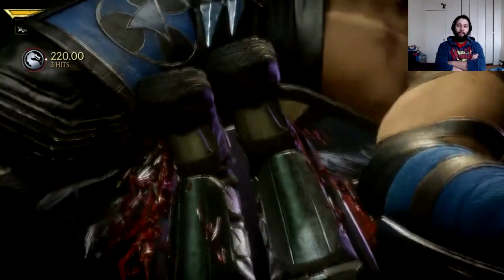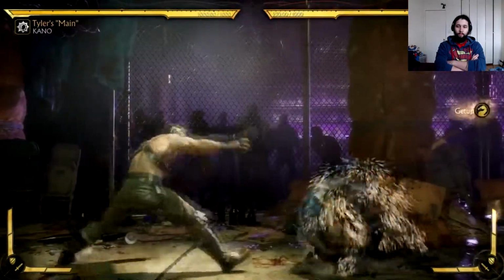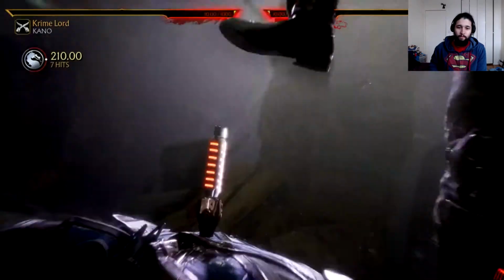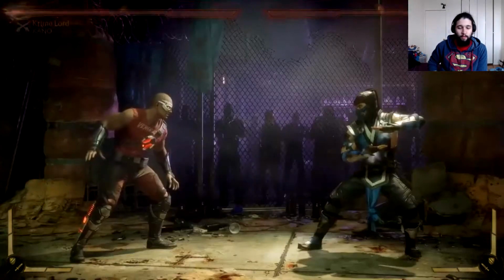Mortal Kombat 11 - Kano Gameplay Developer Breakdown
Hello everyone!! What I have for you today is the Kano gameplay breakdown from the most recent Kombat Kast. Now, I don't know about you guys but Kano is looking fantastic!!!